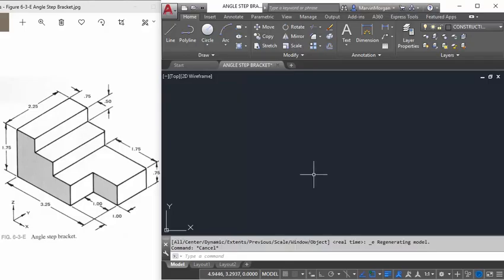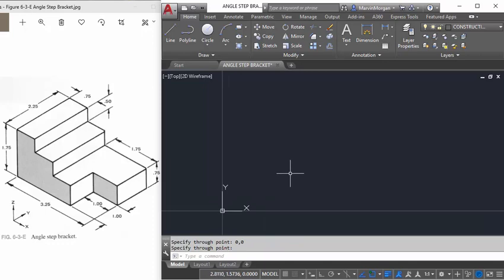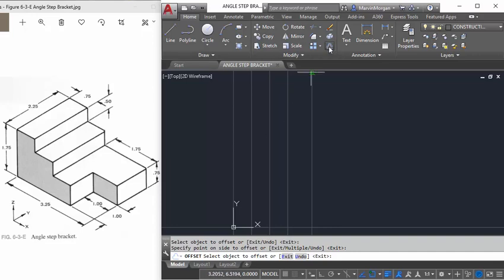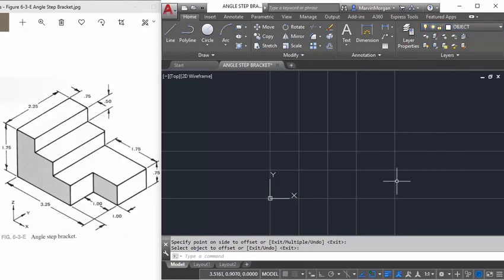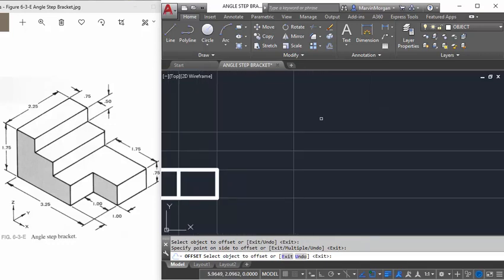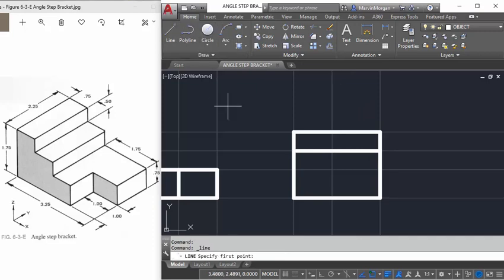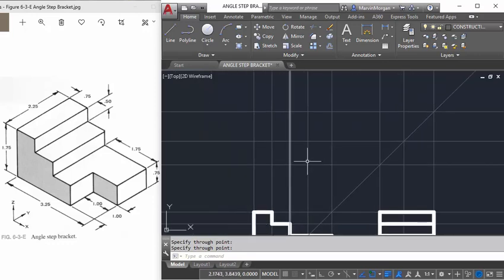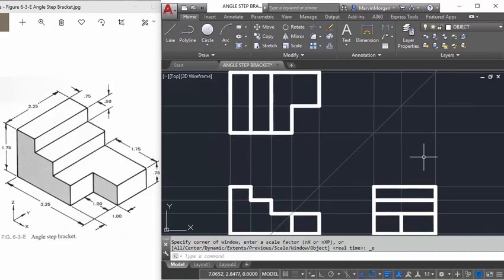How to draw the Angle Step Bracket - AutoCAD 2018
Demonstration of how to draw an orthographic projection of a 3D object. Using XLINE command to prepare guidelines for quick a drawing. Use OFFSET command to create the parallel lines.